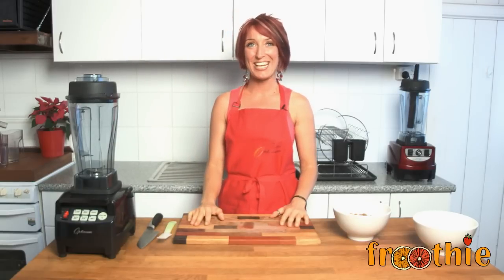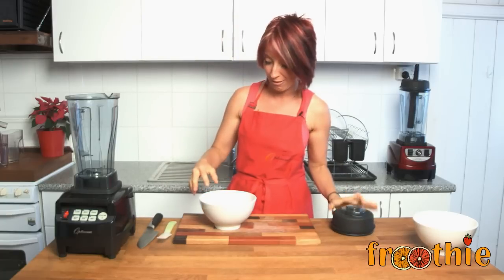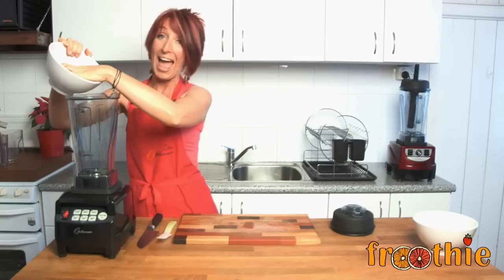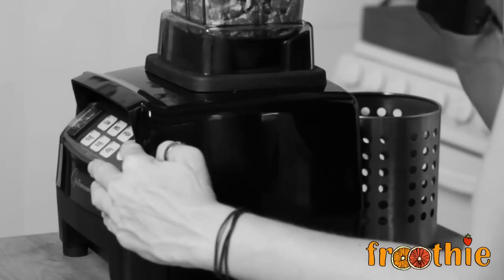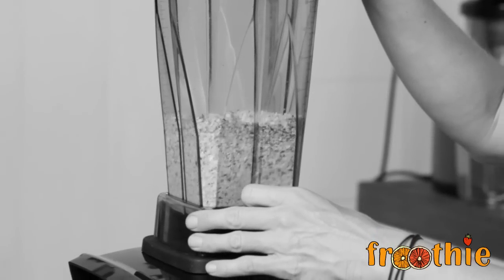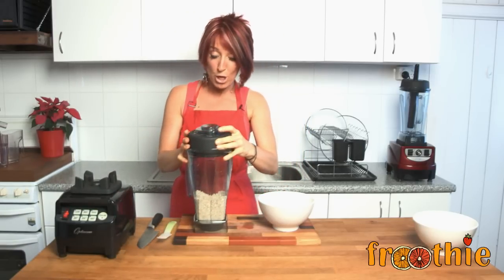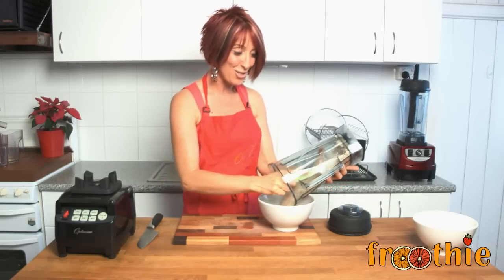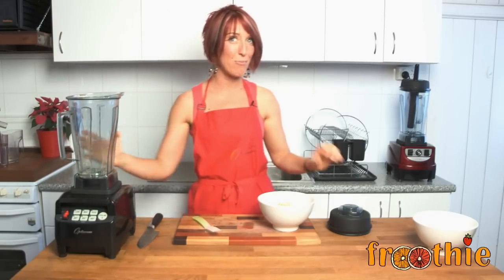Almond Flour on Getting into Raw cooking with Zane